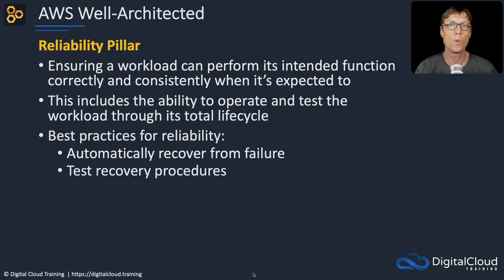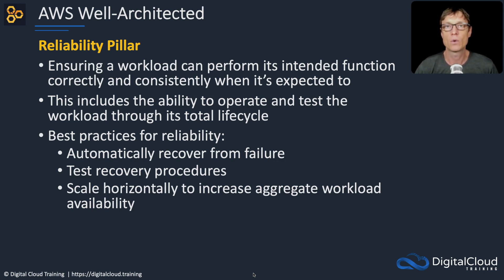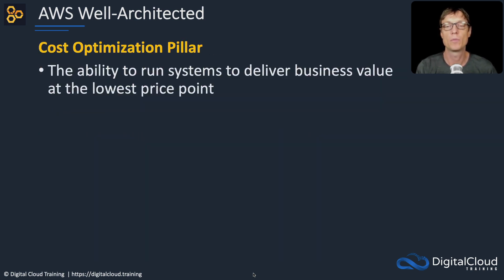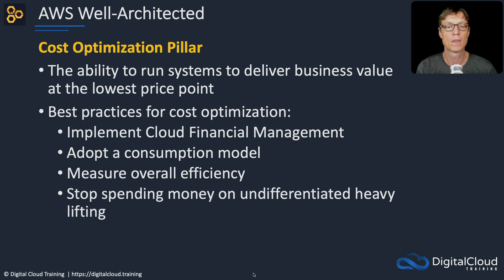AWS Well-Architected Framework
Students of the AWS Certified Cloud Practitioner certification are expected to understand the core principles outline in the AWS Well-Architected Framework.

This framework helps cloud architects to build secure, high-performing, resilient, and efficient infrastructure for their applications and workloads.

There are 5 pillars to the AWS Well-Architected Framework and in this short video, I'll run through them and explain what they mean and what you need to know if you're sitting the AWS Certified Cloud Practitioner exam.

📌 Timestamps
0:00 - Introduction
0:22 - Operational Excellence PIllar
1:43 - Security Pillar
3:16 - Reliability Pillar
5:27 - Performance Efficiency Pillar
7:04 - Cost Optimization Pillar